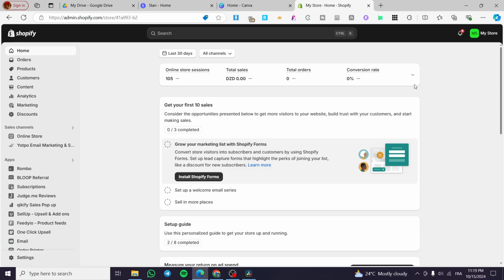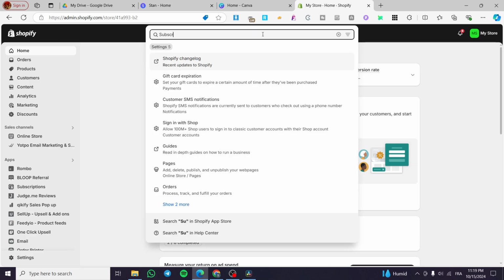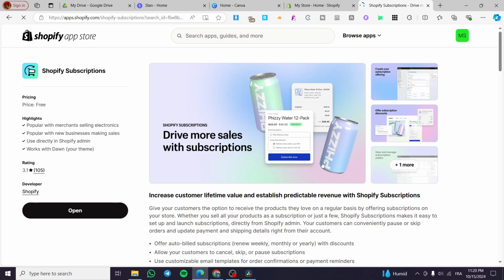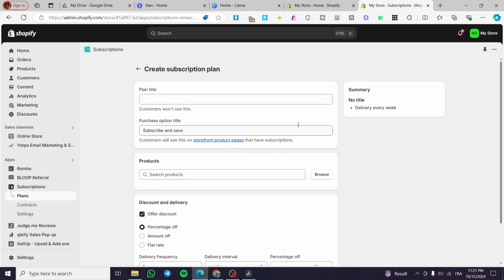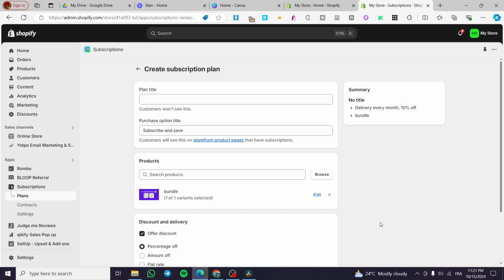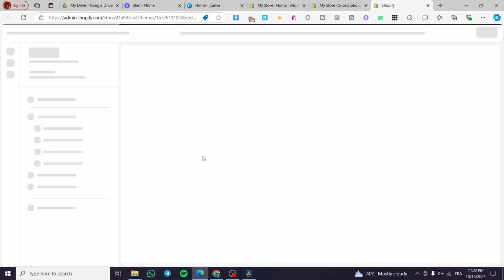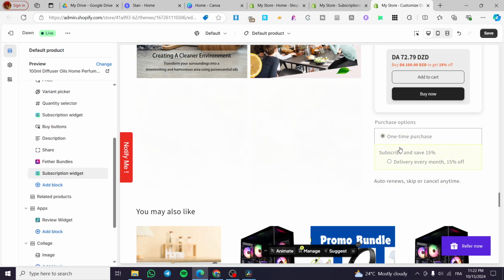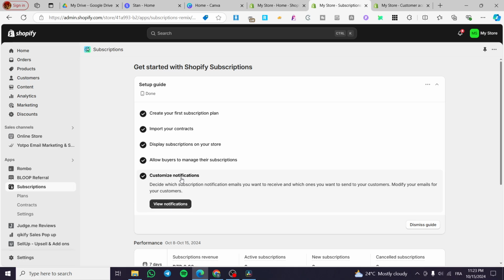How to Sell Subscriptions on Shopify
If you are looking for a video about How to Sell Subscriptions on Shopify, here it is!